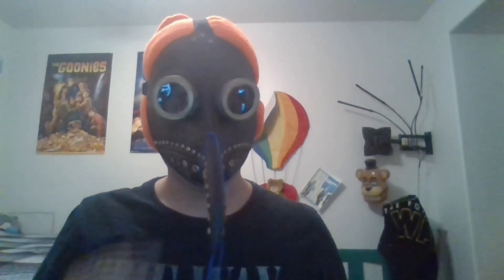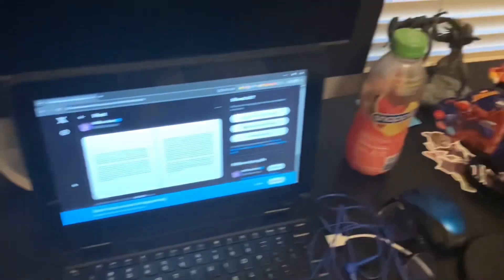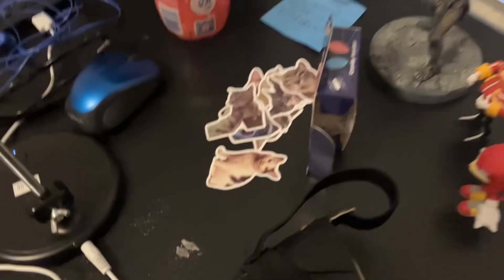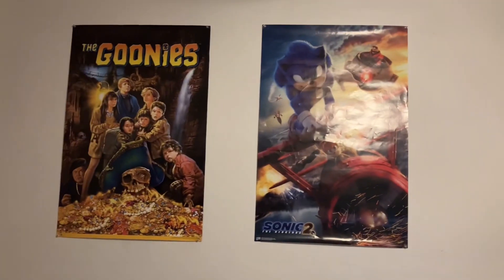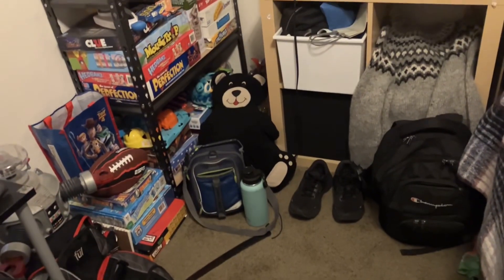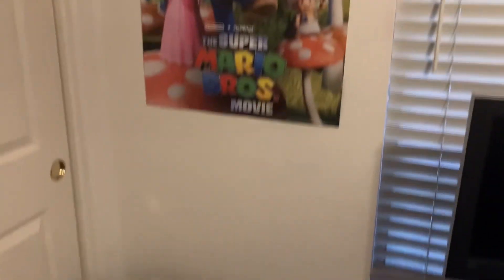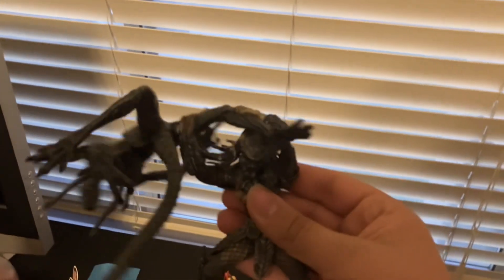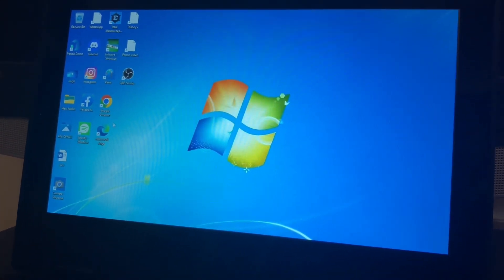MY VERY FIRST VIDEO ON A LEAP YEAR.